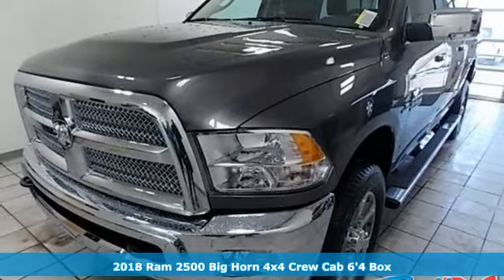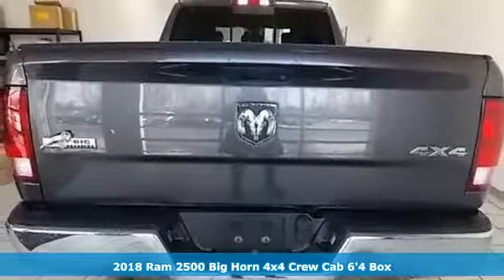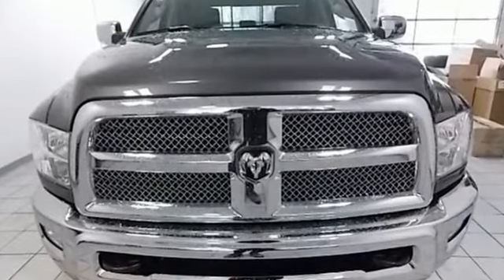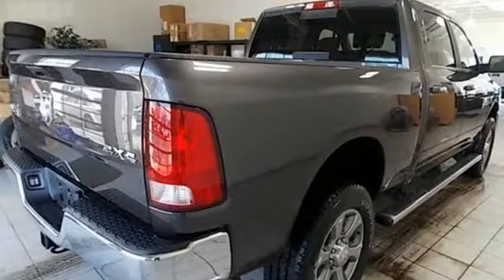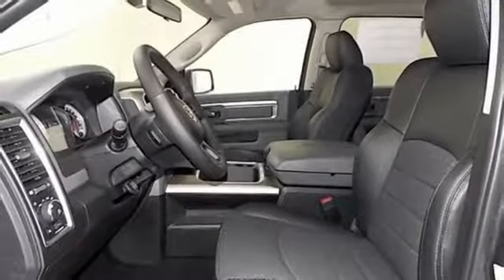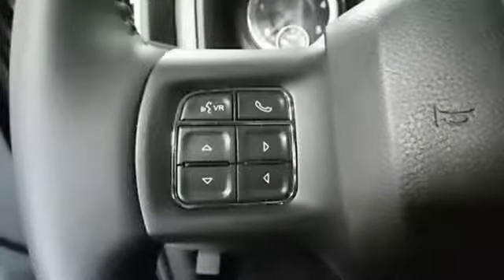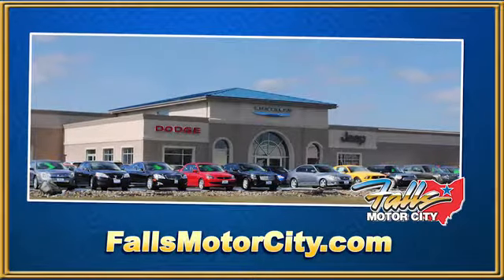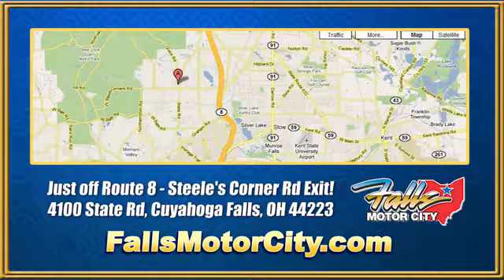2018 Ram 2500 Cuyahoga Falls, OH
Year: 2018
Make: Ram
Model: 2500
Trim: Big Horn 4x4 Crew Cab 6'4" Box
Engine: 6.7L I6 CUMMINS TURBO DIESEL
Transmission: 6-Speed Automatic
Color: Granite Crystal Metallic Clearcoat
Interior: Other
Stock #: R18659
VIN: 3C6UR5DL6JG365764
Pricing available to all customers! We only advertise with incentives available to EVERYONE! - This 2018 Ram 2500 4dr Big Horn 4x4 Crew Cab 6'4 Box features a 6.7L I6 CUMMINS TURBO DIESEL 6cyl engine. It is equipped with a 6 Speed Automatic transmission. The vehicle is Granite Crystal Metallic Clearcoat with a Other interior. It is offered with a full factory warranty. -

Address:
4100 State Rd